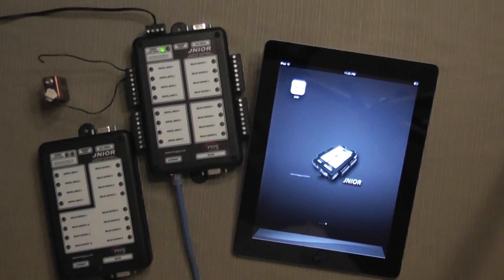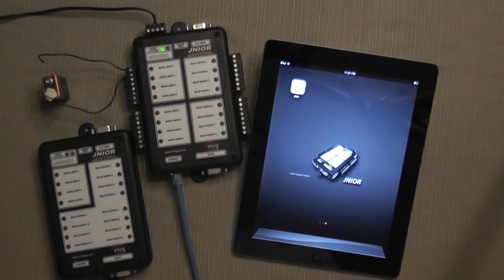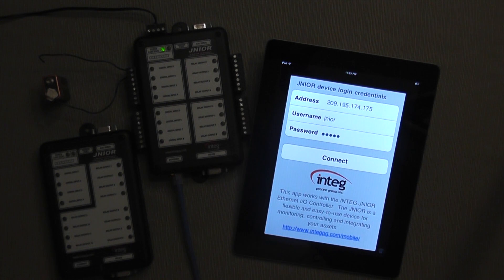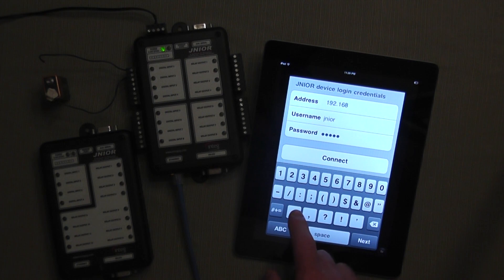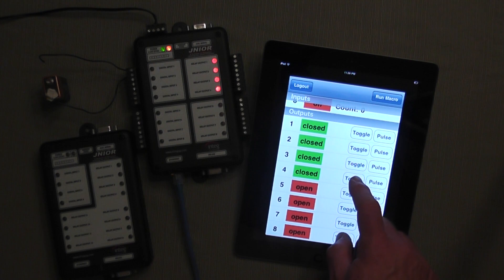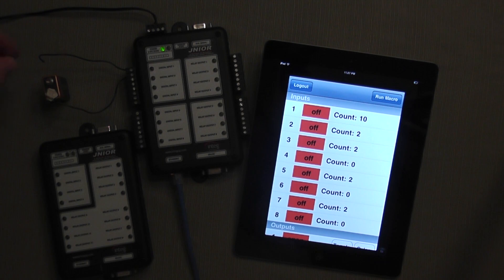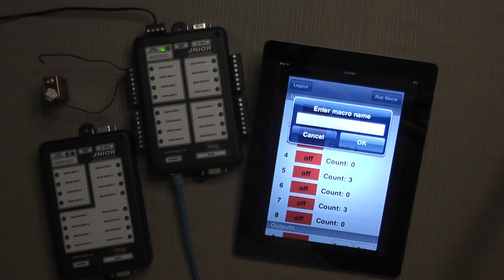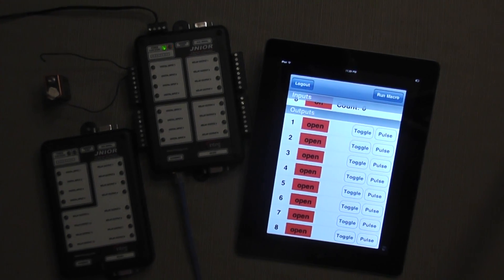INTEG JNIOR iPad App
A demonstration of the INTEG JNIOR iPad App for the JNIOR Model 310 and Model 312.The JNIOR is an automation controller that resides on the Ethernet network to monitor and control a variety of types of equipment.